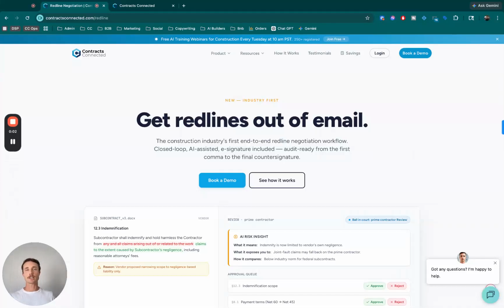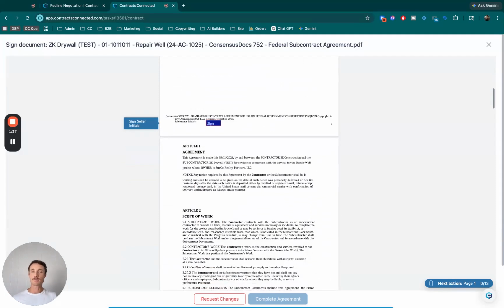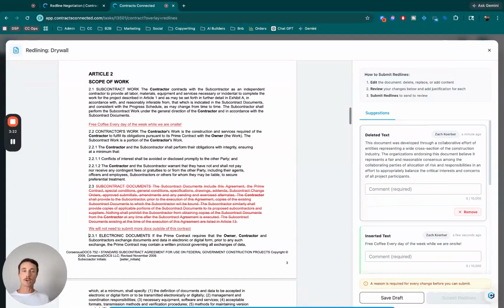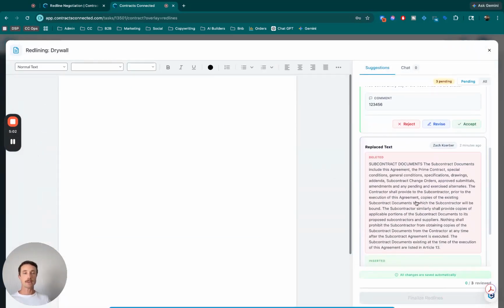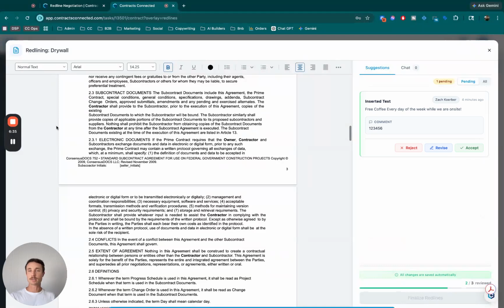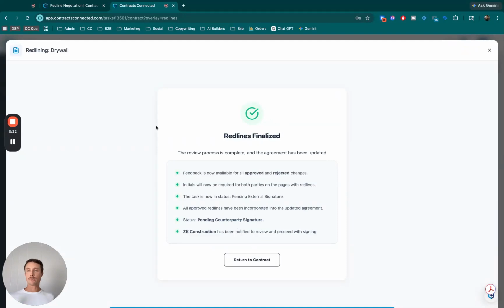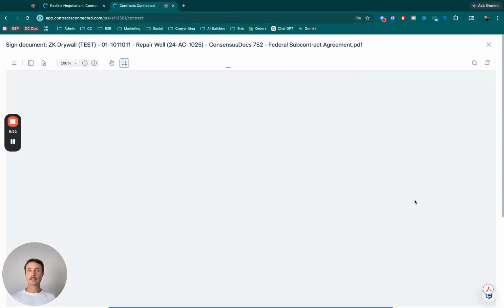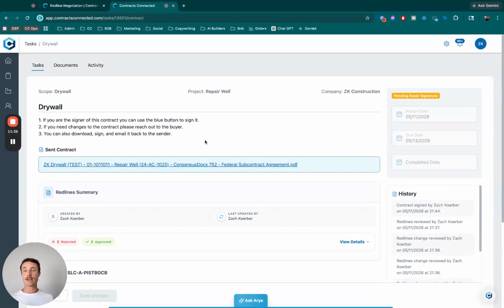Construction Contract Redlining: Full End-to-End Walkthrough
Construction subcontract redlining — without the email chain, the Word document version drift, or the missing audit trail.

In this 11-minute walkthrough, Zach Koerber (Co-founder, Contracts Connected) takes you through a full end-to-end construction contract redline negotiation: from generating the subcontract package, to a vendor submitting redlines with required reasons, to the general contractor reviewing each one inline, all the way through to a verified e-signature with a complete audit trail.

If you're a GC, subcontract administrator, contracts coordinator, or project manager still managing redlines in Word, Bluebeam, Adobe, and DocuSign — this is for you.

CHAPTERS

0:00 Intro — what we're about to walk through
0:21 Generating the contract package (GC side)
1:03 Reviewing the contract (subcontractor portal)
1:46 Submitting redlines with required reasons
4:16 GC review — approve, reject, revise
6:55 Team chat with clickable redline tags
7:16 Finalize — initials required on redlined pages
8:50 Verified e-signature with full audit trail

✅ How to generate a complete subcontract package — contract, exhibits, scope, schedule of values, and every compliance document — in a single click, with auto-reminders to the vendor

✅ How to enable in-browser redline negotiation that requires a reason on every change, so two years from now anyone can reconstruct why a clause ended up worded the way it is

✅ How click-to-jump navigation lets the GC review panel land on each redline instantly — accept, reject, or revise inline without scrolling through 30-page agreements

✅ How internal team chat with hashtag-tagged redlines keeps the negotiation conversation in the same place as the document

✅ How verified e-signature with per-page initials on redlined pages provides legal-grade integrity beyond standard DocuSign workflows

✅ How a continuous audit trail captures every redline, every reason, every approval, and every initial — automatically, in one record

→ General contractors managing 50+ subcontracts per year
→ Subcontract administrators tired of Word's Compare Documents
→ Contracts coordinators piecing together three email threads to remember a negotiation
→ Project managers who've ever asked "which version is the live one?"
→ Anyone evaluating Bluebeam alternatives, DocuSign replacements, or construction-specific CLM (contract lifecycle management) software

ABOUT CONTRACTS CONNECTED

Contracts Connected is the AI Contract & Compliance Operating System for the construction industry. We replace the Word + email + Bluebeam + DocuSign workflow with a single closed loop — purpose-built for general contractors, federal subs, and AEC firms managing high volumes of subcontracts, COIs, certified payroll, W-9s, license validation, and compliance documents.

SOC 2 Type II certified. U.S.-hosted. Trusted by 500+ construction firms.

Construction contract redlining is one of the most expensive bottlenecks in subcontract administration. Every redline that lives in a Word document and email thread carries hidden costs — version drift, tamper risk, lost negotiation context, and an incomplete audit trail when a dispute eventually arrives.

This walkthrough demonstrates the alternative: a fully closed-loop redline negotiation workflow purpose-built for general contractors, subcontractors, and construction operations teams. Whether you're managing AIA contracts, ConsensusDocs templates, or custom GC paper, the same principles apply.

If you're evaluating contract lifecycle management software for construction, looking for a Bluebeam alternative for redlining, exploring DocuSign replacements with deeper construction-industry workflow support, or just tired of the Word + email + Adobe + DocuSign juggling act — book a demo and we'll show you the full loop on your own contracts.